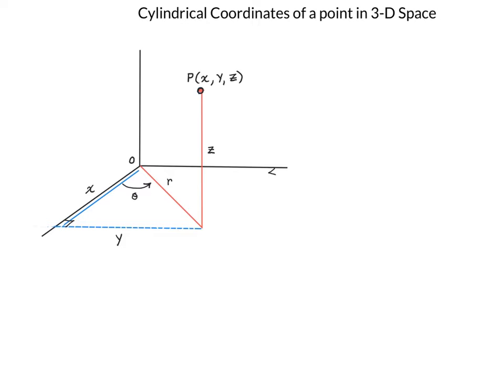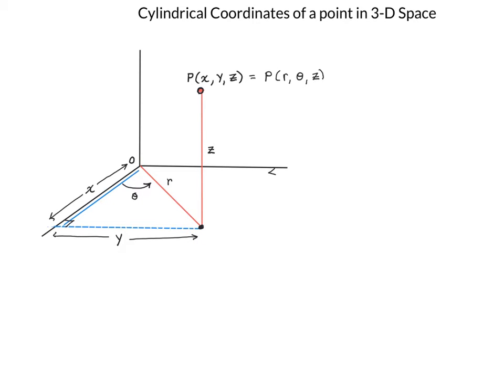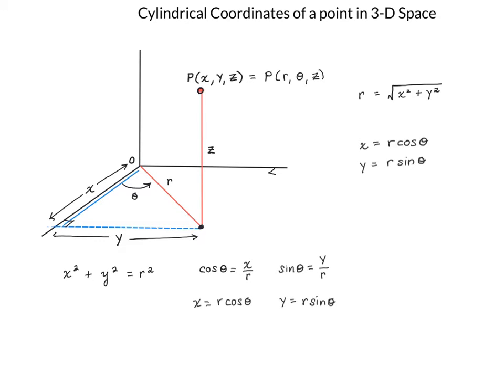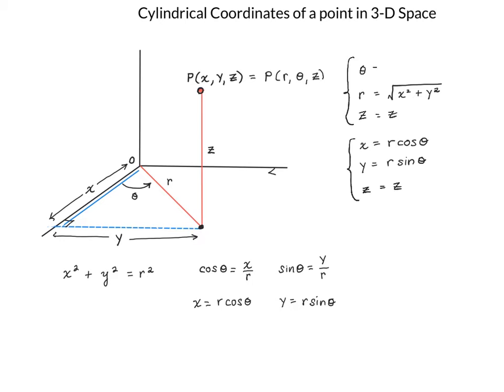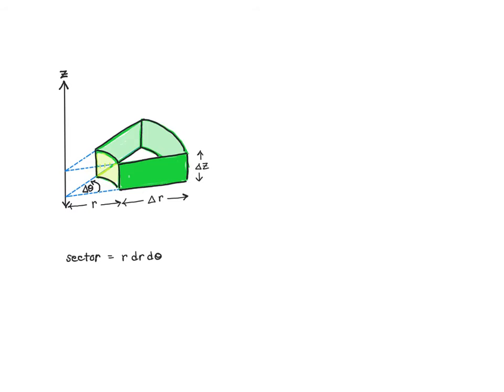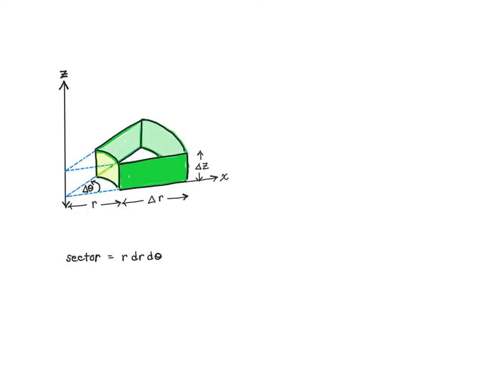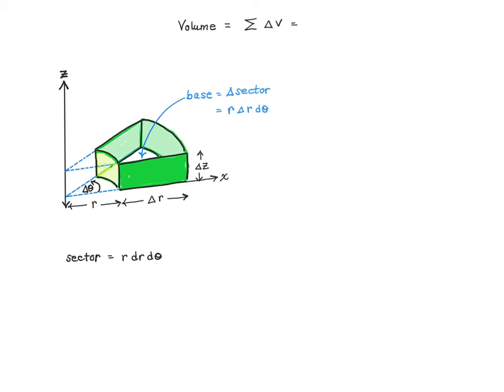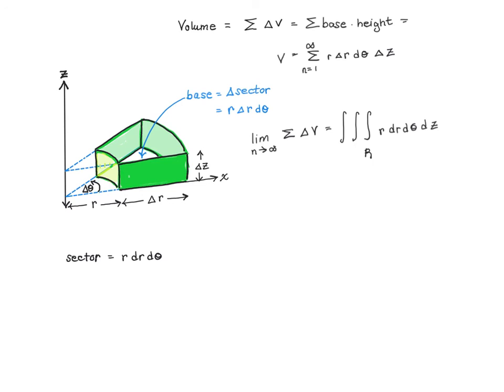Calc 3 14.7 Video Lesson Part 1